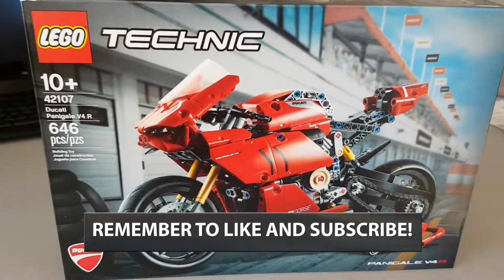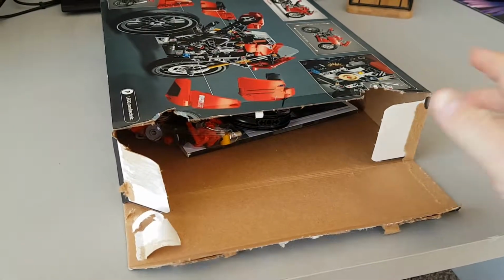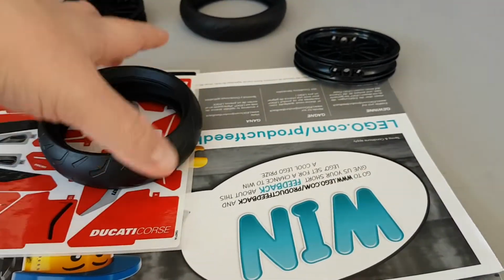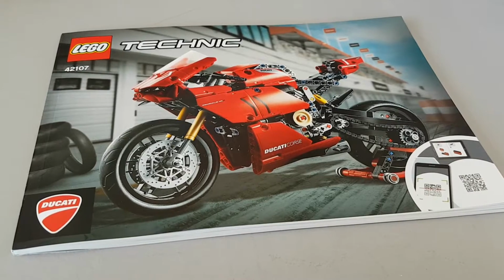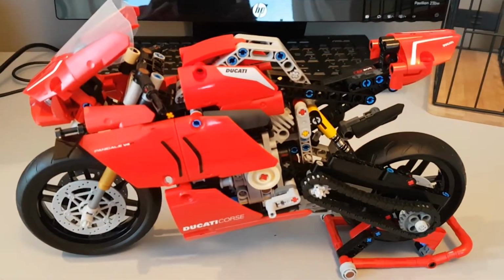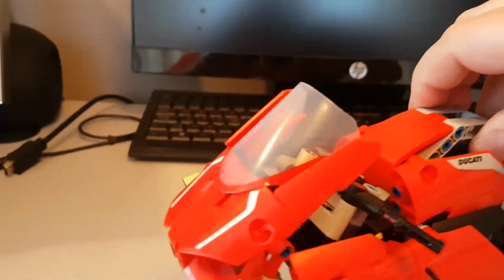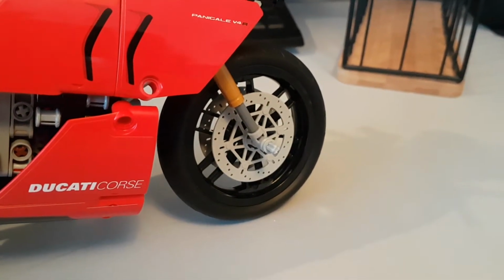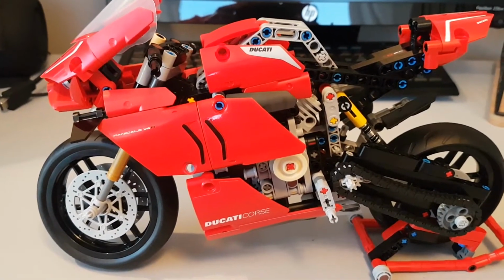Lego Technic Ducati Panigale V4 R Time Lapse Build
Watch as I build the Lego Technic Ducati Panigale V4 R with 646 pieces in a time lapse video.

I will show you the features of the set and give my thoughts on it.